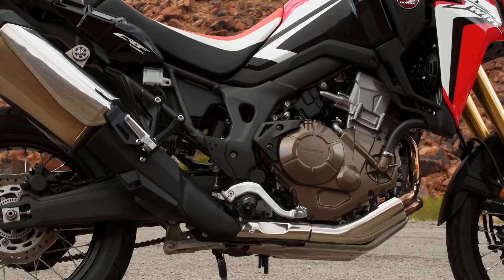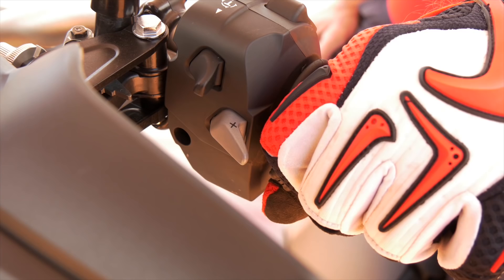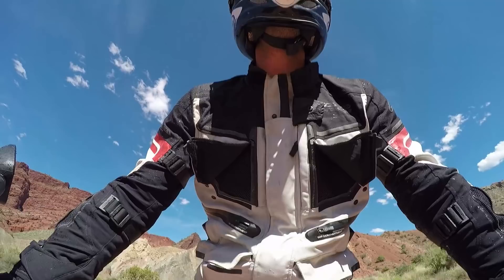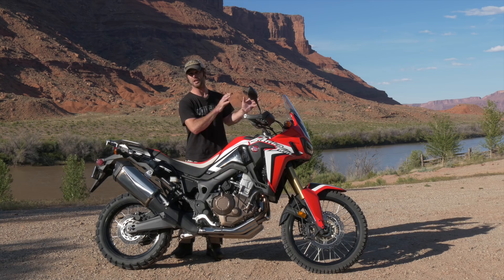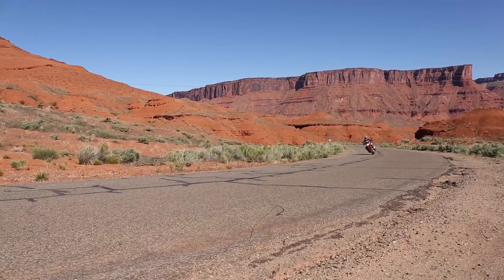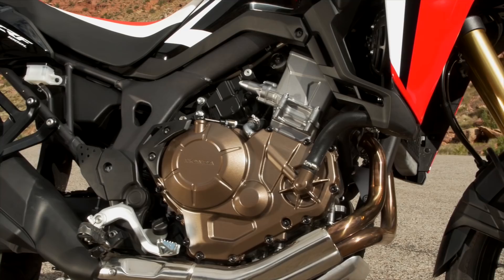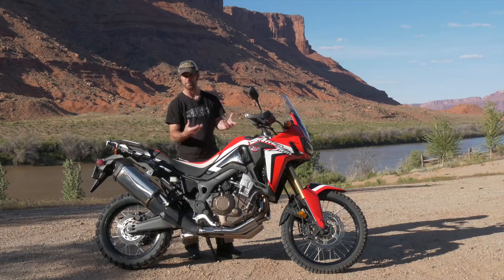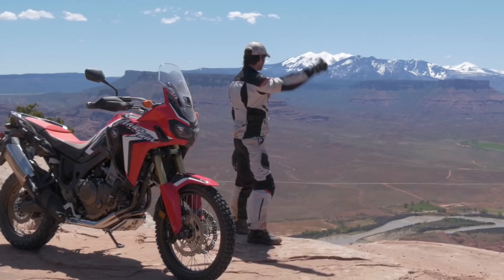Honda Africa Twin 1st Ride / @motogeo Review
Here is the new Honda Africa Twin 1st ride review.

We finally get to ride the totally revised Honda Africa Twin. Jamie gives it a full test ride MotoGeo style and brings you the low-down.

Moto + Review = @motogeo